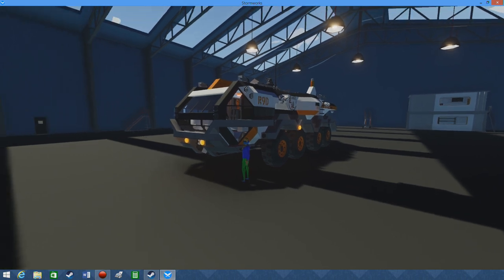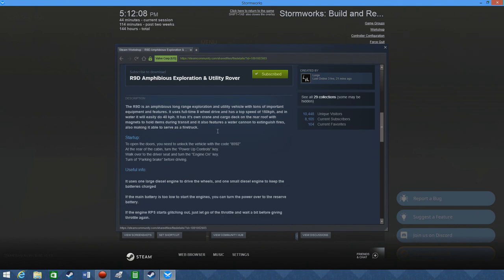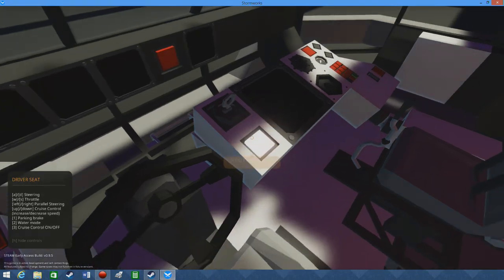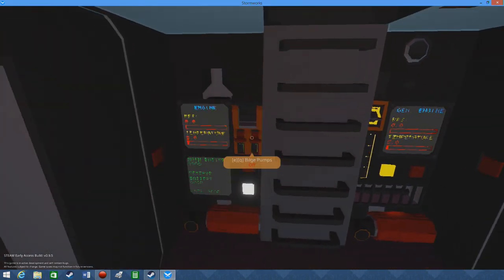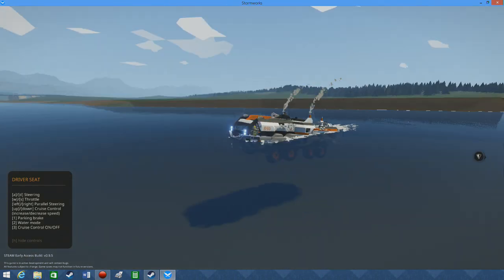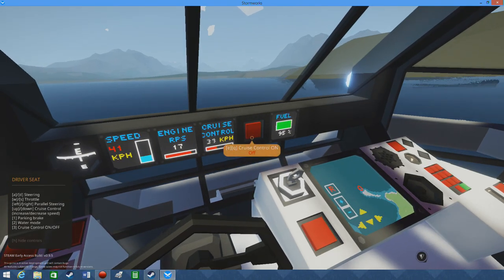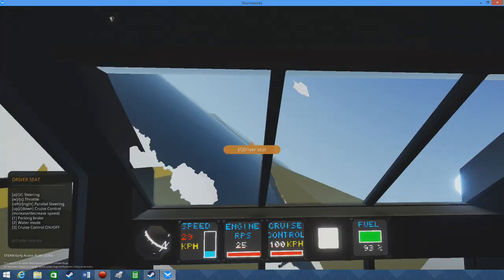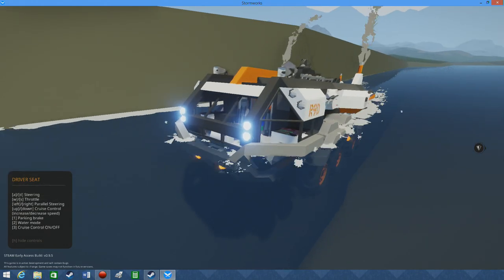Stormworks R9D Amphibious Exploration & Utility Rover review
today I review the R9D Amphibious Exploration & Utility Rover on the brand new huge main land. always remember to smash that like button and get a hammer and hit that subscribe as hard as you can